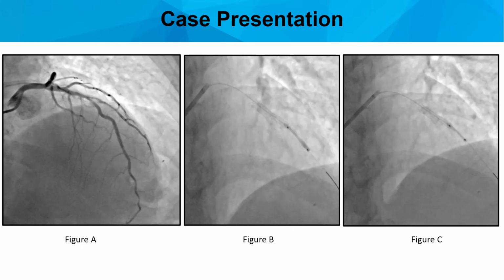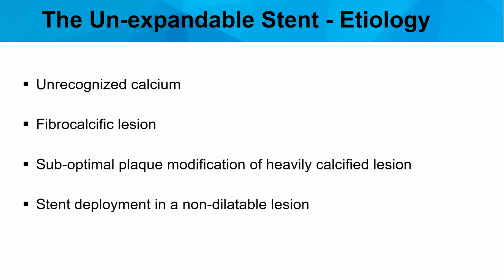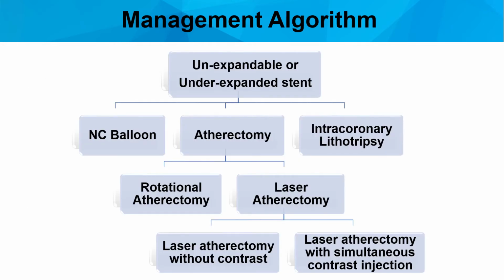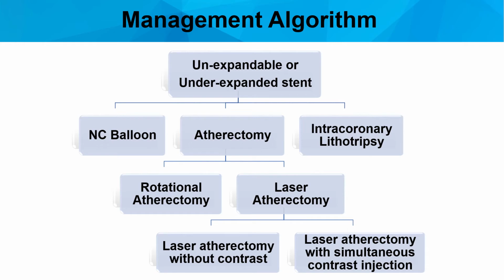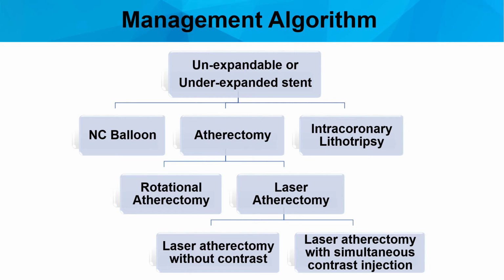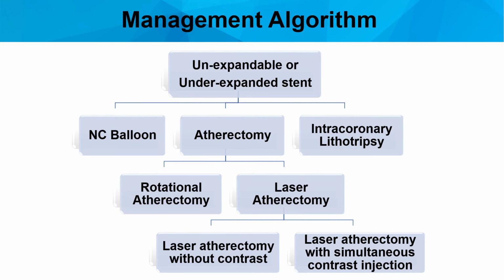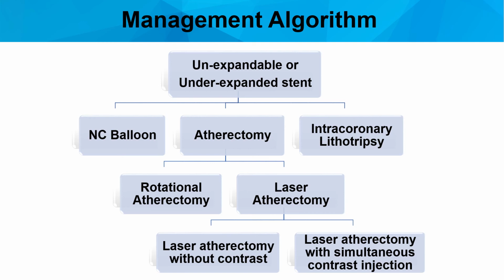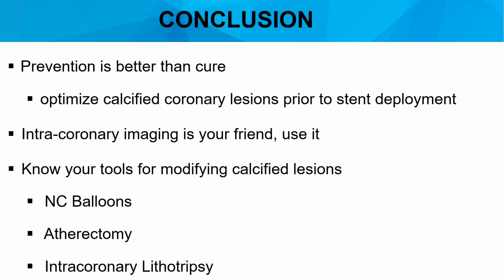Stent will not expand algorithm-Nkechi Ijioma, MD